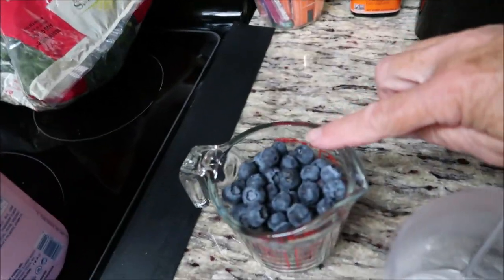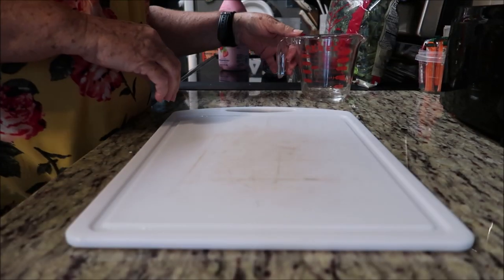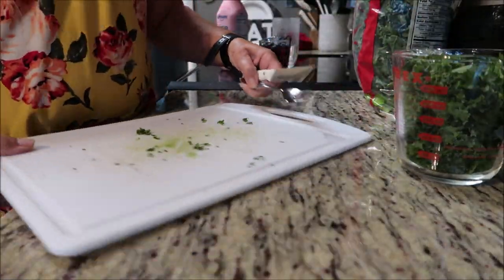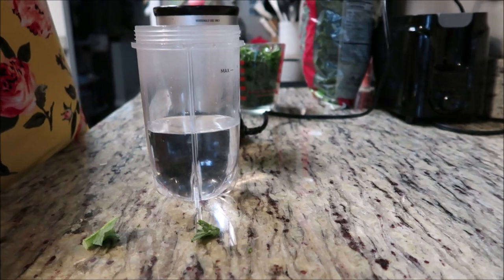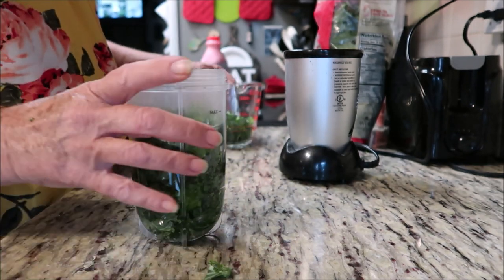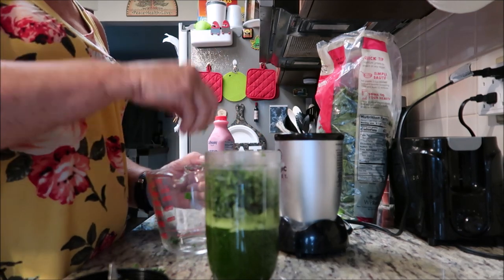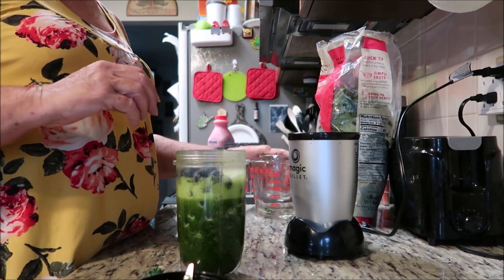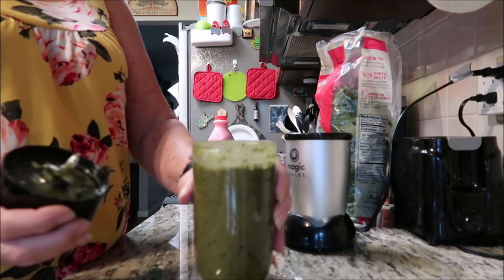LIVER CLEANSE DETOX SMOOTHIE